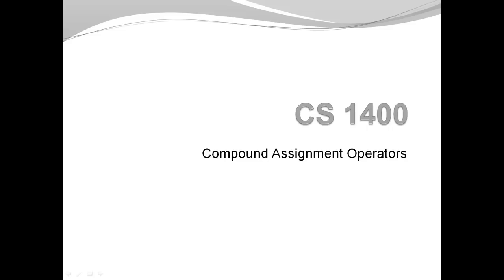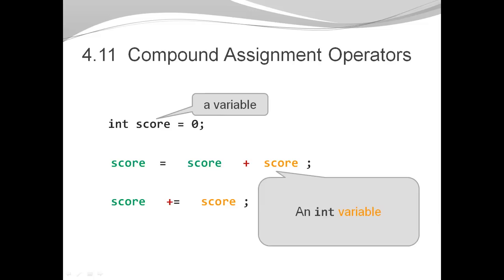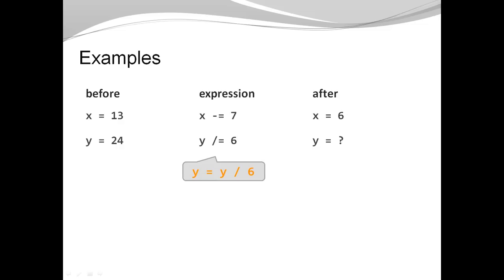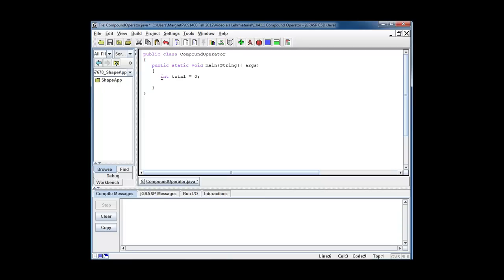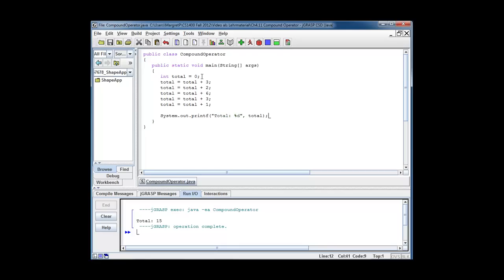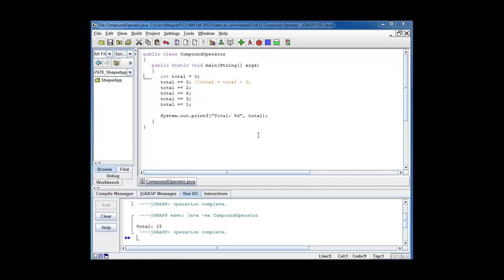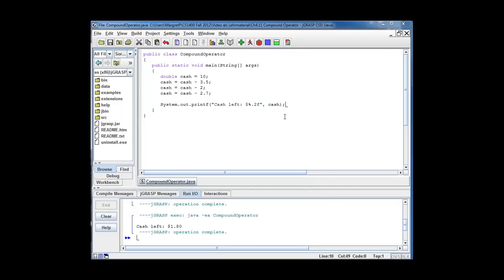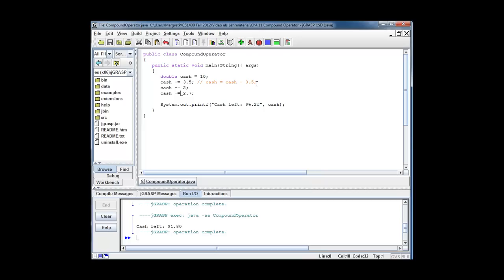Java Basics - Compound Operators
Introduction to Compound operators.
This video includes slides, code demos and some challenges to try for yourself